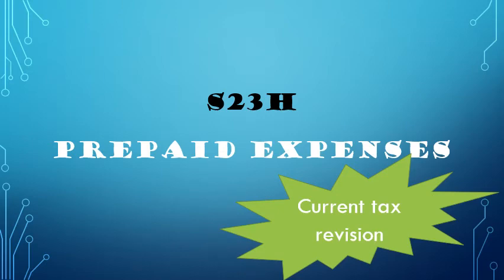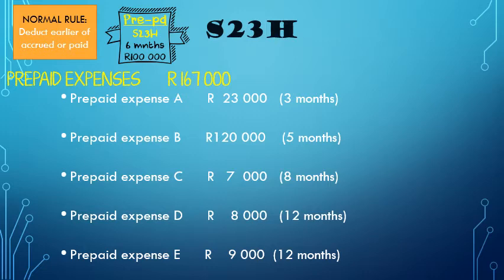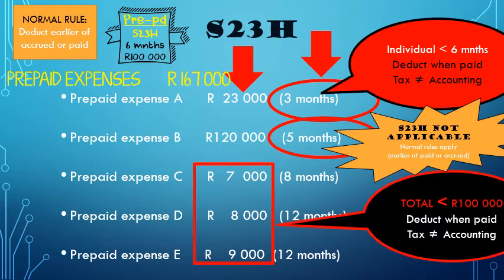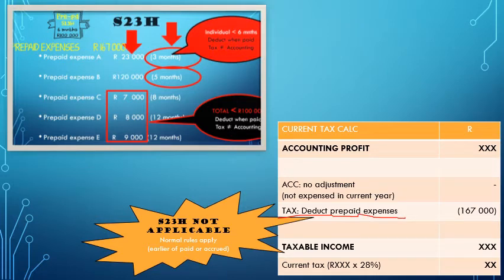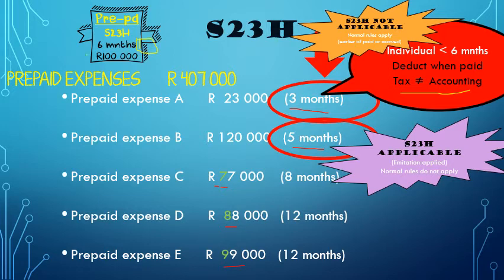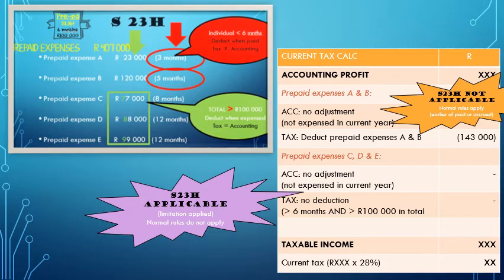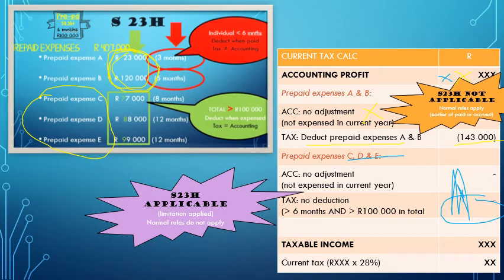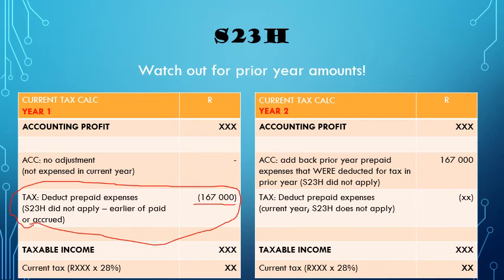S23H Prepaid expenses